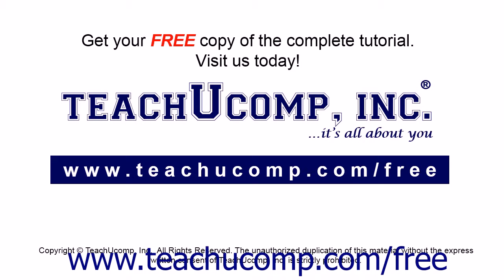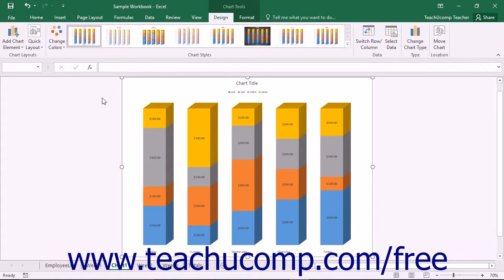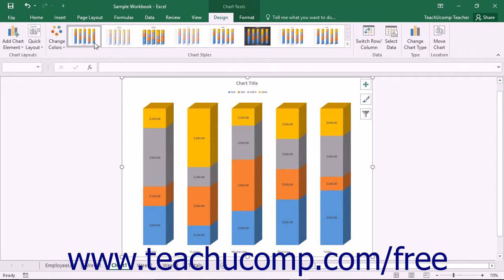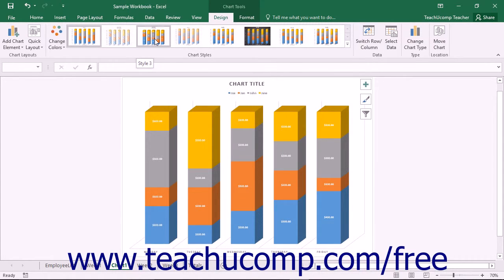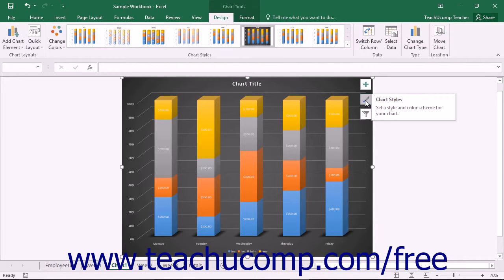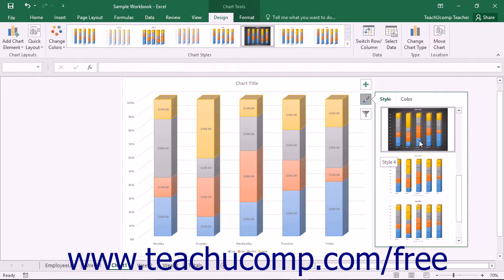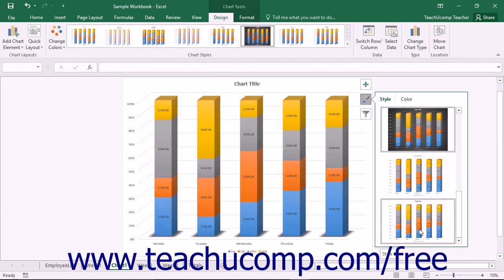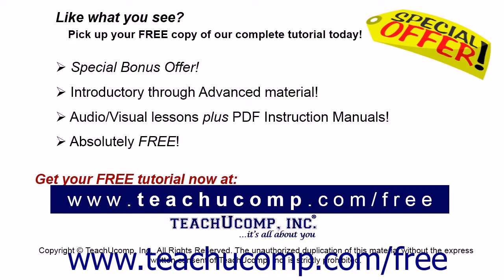Excel 2016 Tutorial Choosing a Chart Style Microsoft Training Lesson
Learn how to choose a chart style in Microsoft Excel A clip from Mastering Excel Made Easy v. 2016. - the most comprehensive Excel tutorial available. Visit us today!